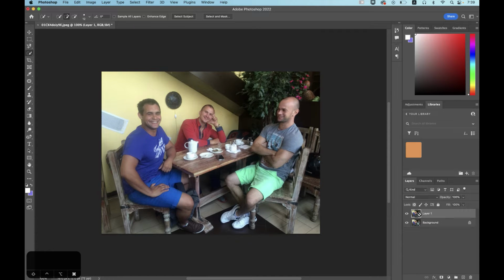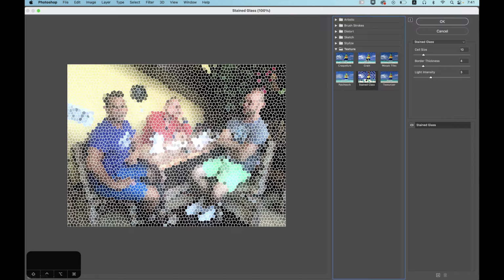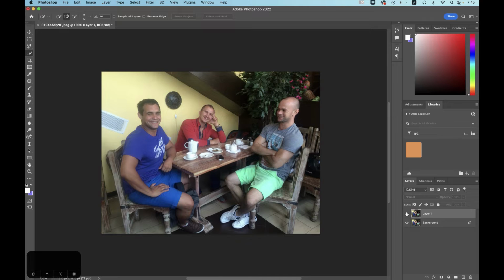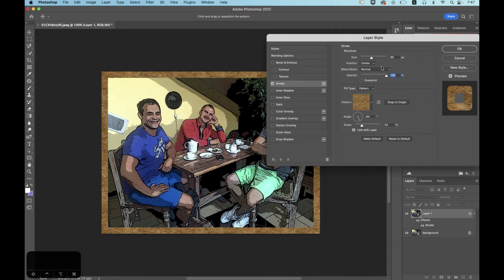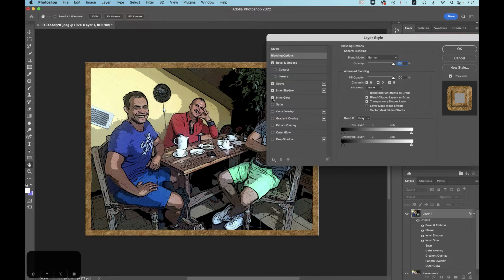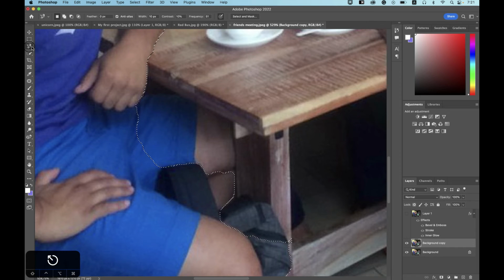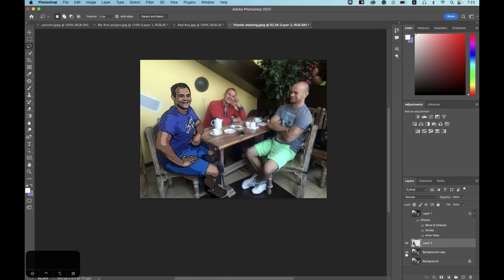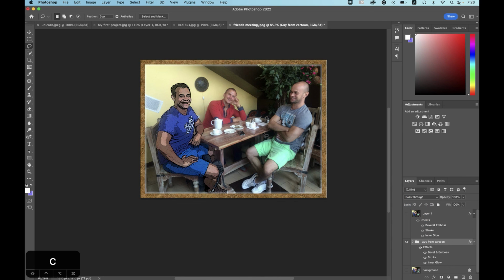Filter in Photoshop - how to make your photo like in cartoon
In this tutorial we are going to make ordinary photo cartoon style.

Sample image - just use your own with people (future cartoon characters)